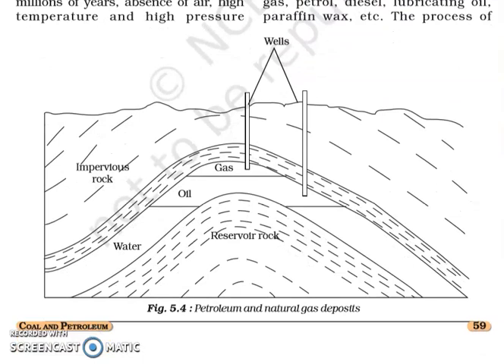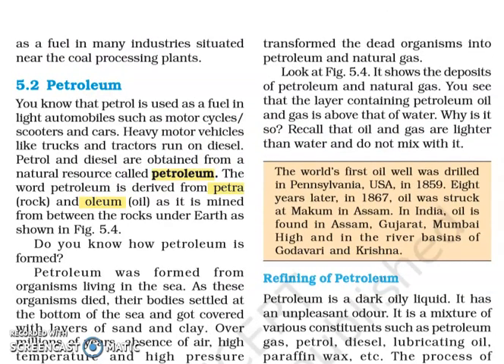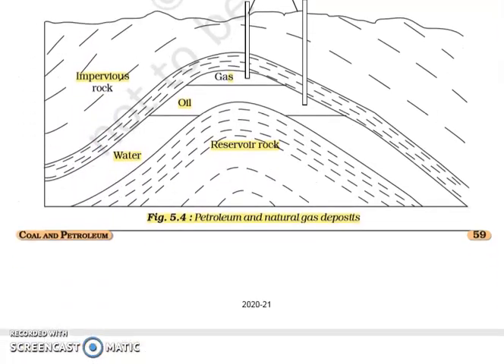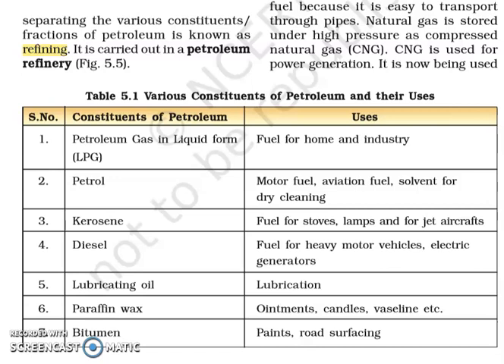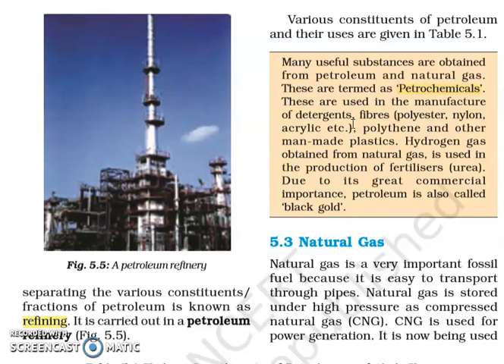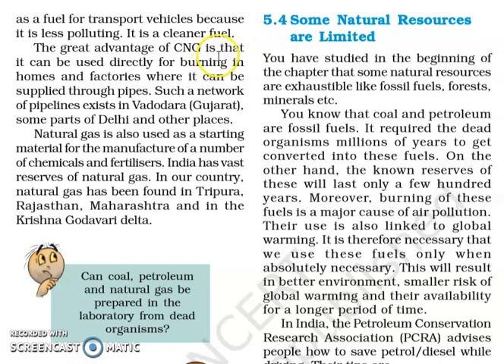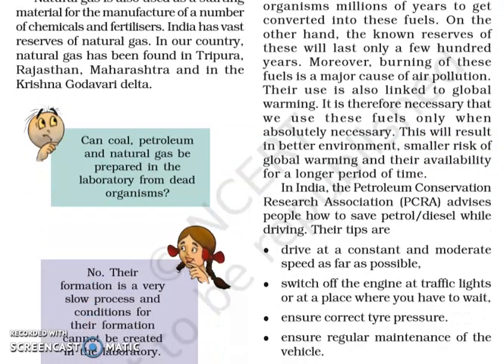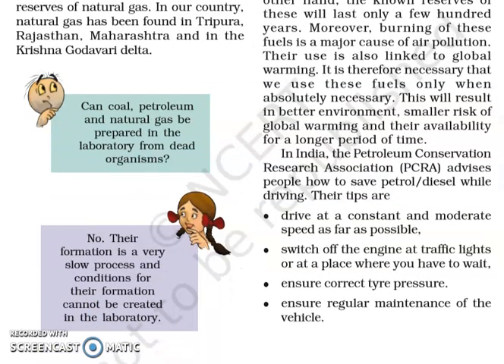Coal and petroleum/part 2 petroleum/class 8/NCERT